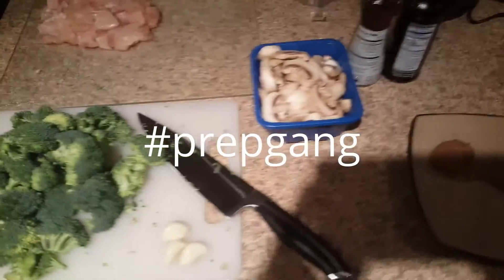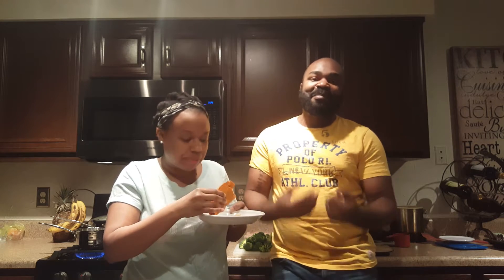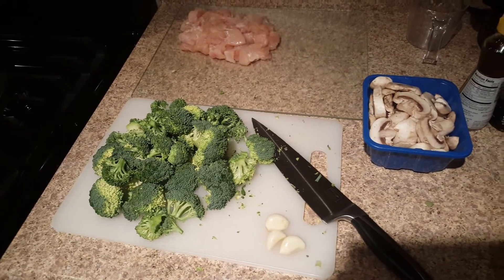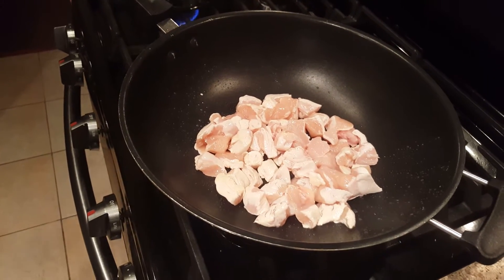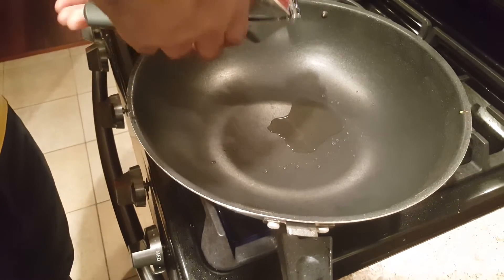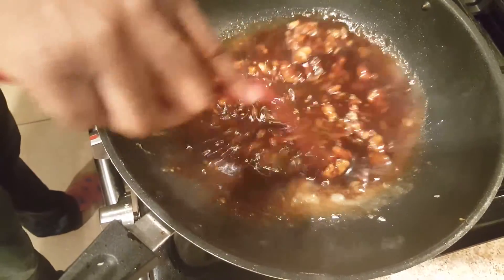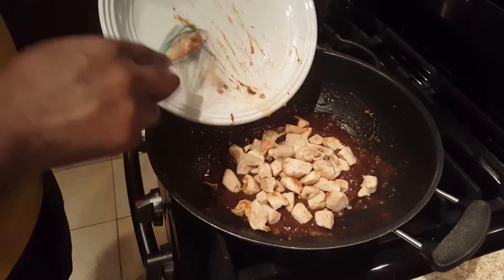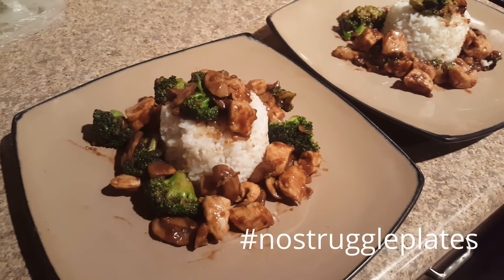Goodful's Chicken, Broccoli, and Mushroom Stir Fry - Review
Kroger Price list:
Chicken Breast $1.99 / lb'
Salt $ .85
Black pepper $2.69
Broccoli $1.48 / lb
Mushroom $2.49
Garlic $ .59
Vegetable Oil $1.89
Ginger $1.00 each
Sesame Oil $3.49
Soy $1.29
Brown Sugar $1.19
Chicken Broth $ .79
Flour $1.29
Total $21.03

Make sure you follow us on all social media networks for updates!!!

Click and follow below!!!